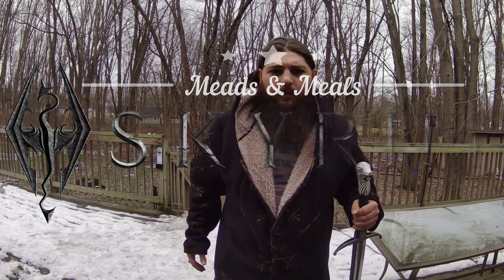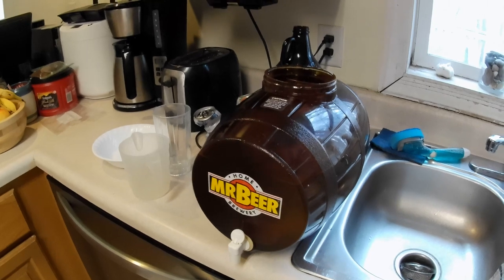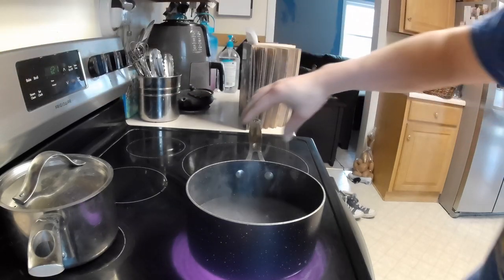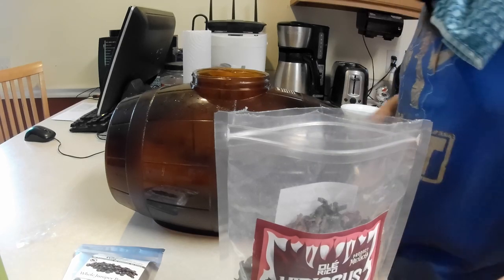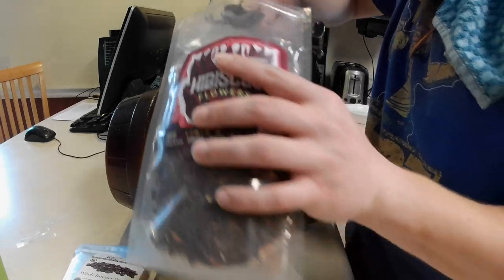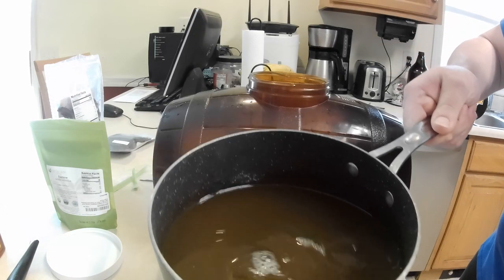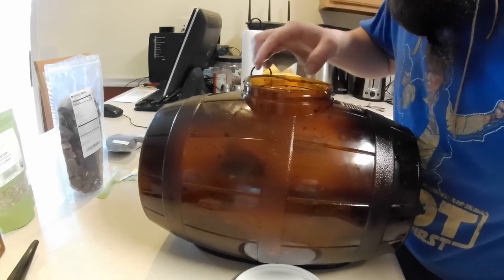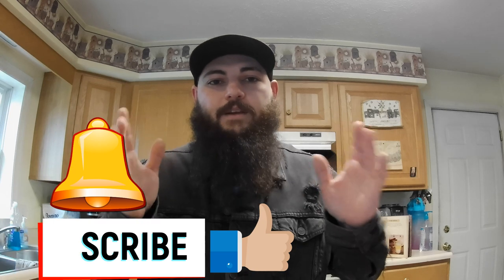I Made Vilod's Mead with Juniper Berries! - Skyrim Meads & Meals Ep. 5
Welcome to the new series where I will be making all of the Meads from Skyrim then also pairing them with dishes from Skyrim. Hope you enjoy!